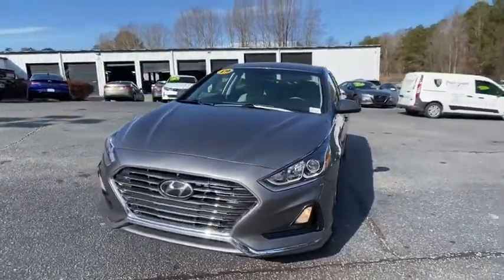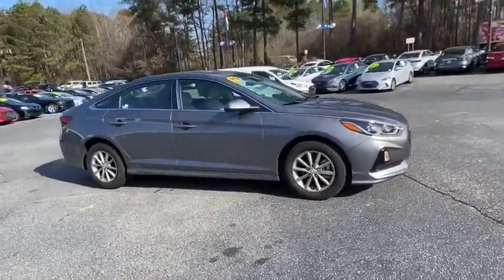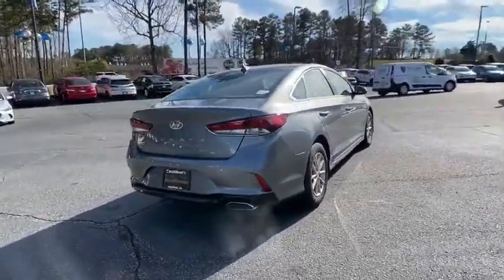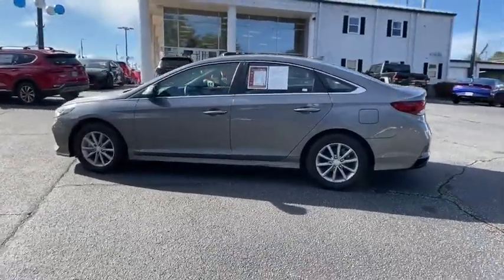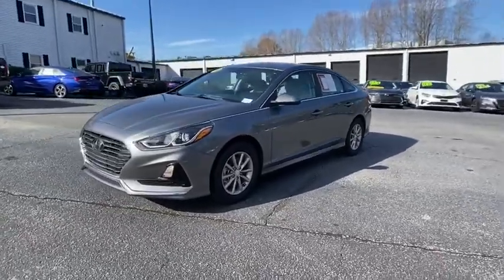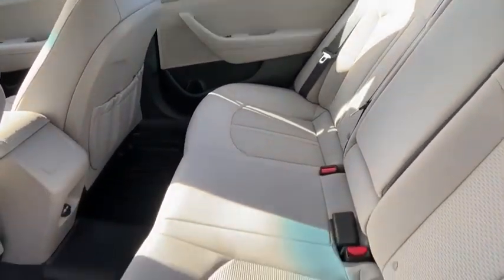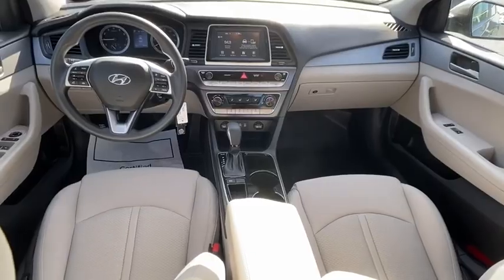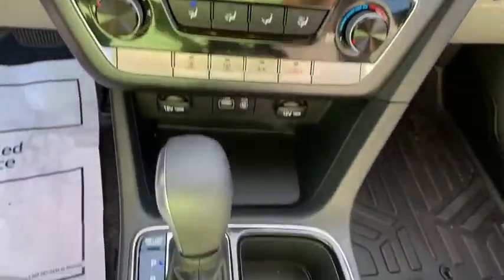2019 Hyundai Sonata Newnan, Peach Tree, Carrollton, Grantville, Palmetto, GA PH201057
Machine Gray Used 2019 Hyundai Sonata available in Newnan, Georgia at  at Southtowne Hyundai Newnan. Servicing the Peach Tree, Carrollton, Grantville, Palmetto, GA area.

800 Bullsboro Dr.

2019 Hyundai Sonata 4D Sedan SE Machine Gray FWD 6-Speed Automatic with Shiftronic 2.4L I4 DGI DOHC 16Vbr**LOCAL TRADE-IN **REMAINDER OF FACTORY WARRANTY **FULLY SERVICED BY A FACTORY TRAINED TECHNICIAN **CLEAN AUTOCHECK **ONE OWNER AUTOCHECK **NO ACCIDENTS AUTOCHECK.brbrTHIS VEHICLE INCLUDES THE FOLLOWING FEATURES AND OPTIONS: Option Group 01 16 x 6.5J Aluminum Alloy Wheels 4-Wheel Disc Brakes 6 Speakers ABS brakes Air Conditioning AM/FM radio Apple CarPlay & Android Auto Brake assist Bumpers: body-color Carpeted Floor Mats Delay-off headlights Driver door bin Driver vanity mirror Dual front impact airbags Dual front side impact airbags Electronic Stability Control Exterior Parking Camera Rear First Aid Kit Four wheel independent suspension Front anti-roll bar Front Bucket Seats Front Center Armrest Front reading lights Fully automatic headlights Illuminated entry Knee airbag Low tire pressure warning Occupant sensing airbag Outside temperature display Overhead airbag Overhead console Panic alarm Passenger door bin Passenger vanity mirror Power door mirrors Power steering Power windows Radio data system Radio: AM/FM/MP3 Display Audio Rear anti-roll bar Rear Bumper Applique Rear seat center armrest Rear window defroster Remote keyless entry Security system Speed control Speed-sensing steering Speed-Sensitive Wipers Split folding rear seat Steering wheel mounted audio controls Tachometer Telescoping steering wheel Tilt steering wheel Traction control Trip computer Variably intermittent wipers and YES Essentials Premium Cloth Seating Surfaces.brbrWe offer market based pricing so please call to check on the availability of this vehicle. We will buy your vehicle even if you do not buy ours. Open 7 Days a Week to Serve you. 9-8pm M-F 9-7pm SAT SUN. 1-5pm. SouthTowne is a family owned and operated full-service dealer serving the communities of Newnan Peachtree City Carrollton Griffin LaGrange Columbus Union City Morrow Riverdale Fayetteville and the rest of Greater Atlanta for more than 25 years. We are 100% committed to ensuring this will be the most pleasant car-buying and ownership experience youve encountered. We look forward to the opportunity to earn your business.brAwards:br  * 2019 KBB.com 10 Most Comfortable Cars Under $30000   * 2019 KBB.com 10 Best Sedans Under $30000